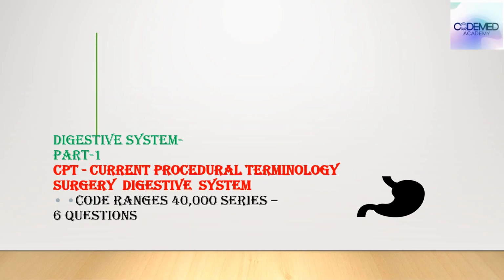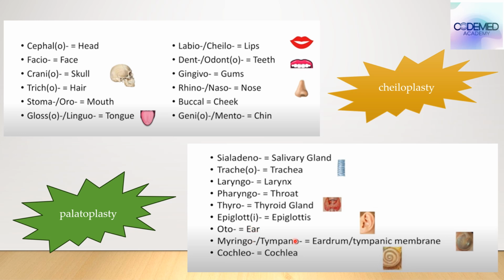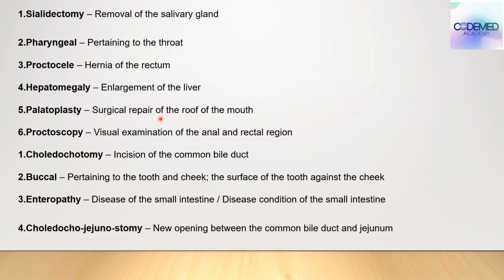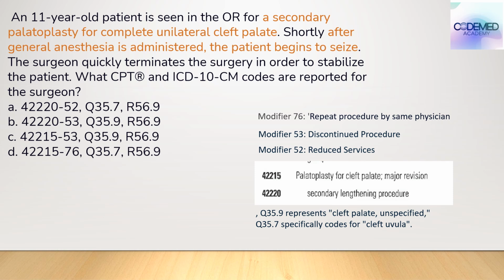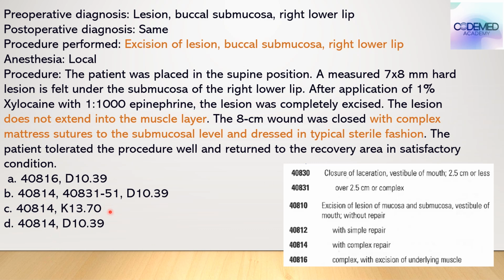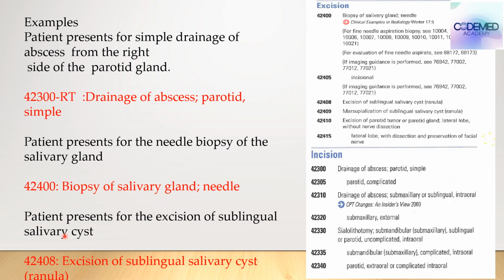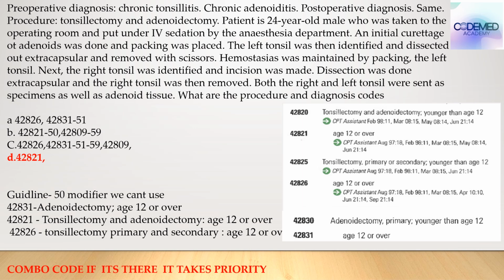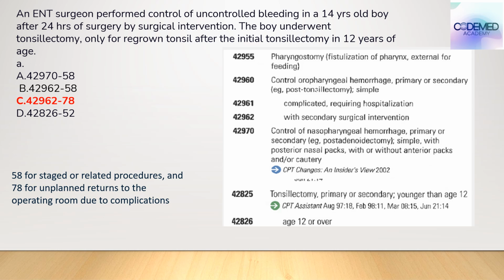CPT-digestive system part 1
Digestive System Coding Guidelines
In this informative video, we delve into the Current Procedural Terminology (CPT) guidelines specific to the digestive system, covering code range 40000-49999. We'll explore the anatomical divisions from the mouth to the abdomen, including associated organs like the liver and pancreas, and discuss how procedures are categorized accordingly. The video also highlights key coding principles, such as the inclusion of diagnostic endoscopy within surgical endoscopy and the importance of adhering to section-specific guidelines. Whether you're a medical coding professional preparing for certification or seeking to enhance your understanding of digestive system coding, this comprehensive guide offers valuable insights and practical examples to ensure accurate and efficient coding practices